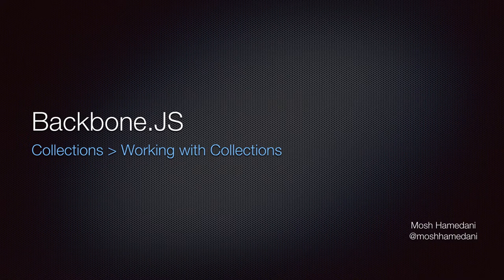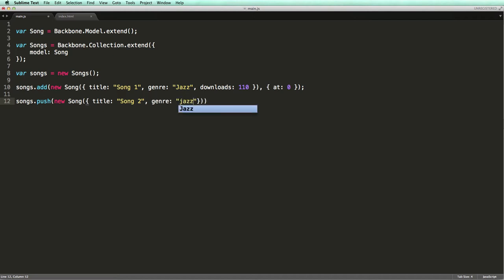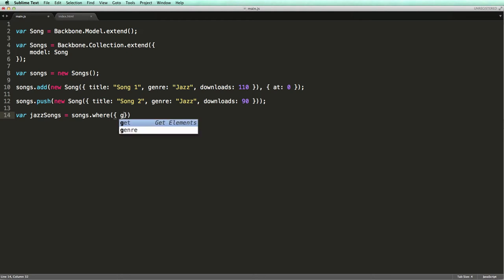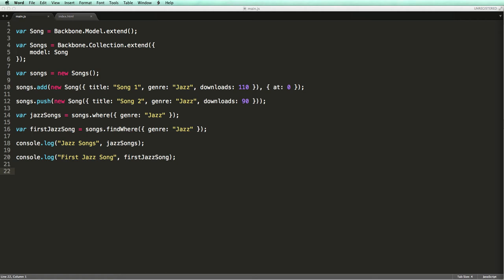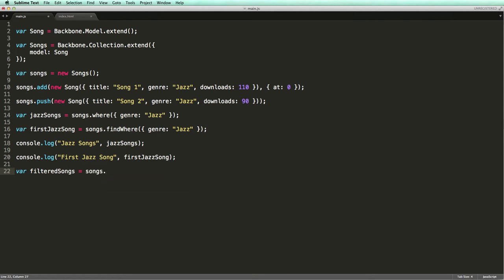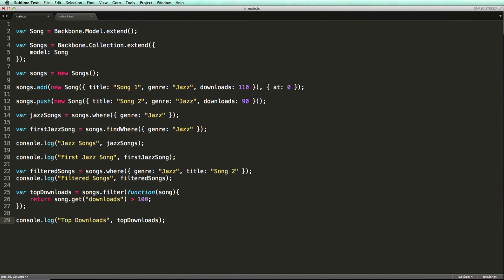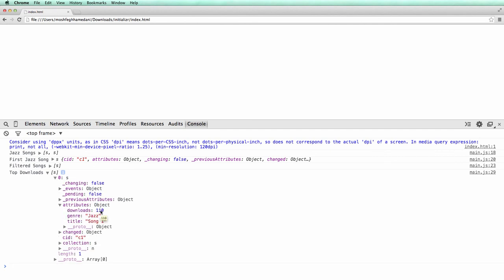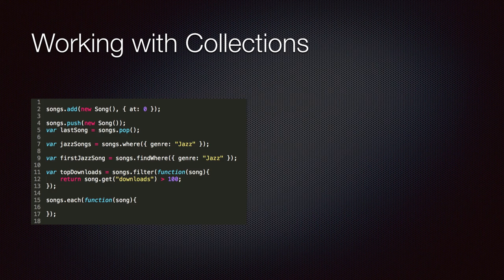Backbone.js Tutorial Part 7 - Backbone.js Collections: Working with Collections